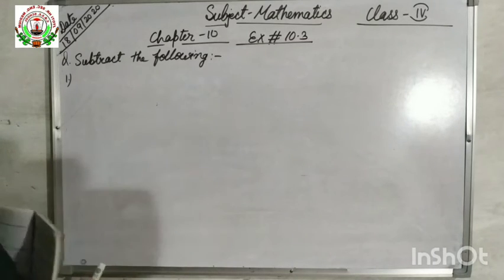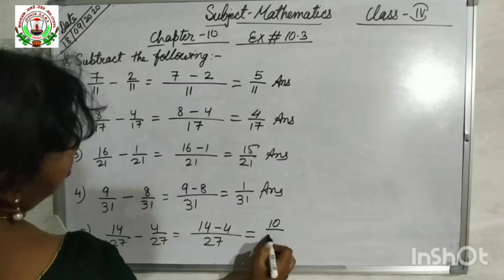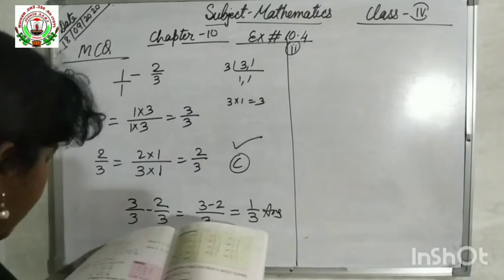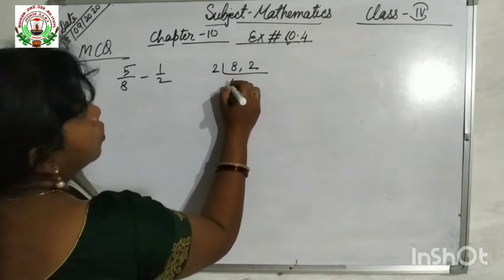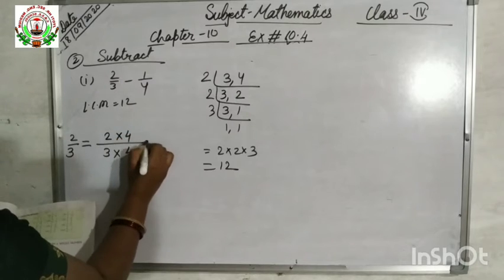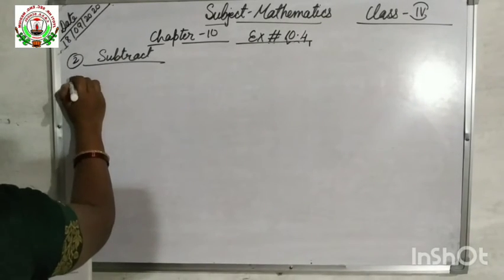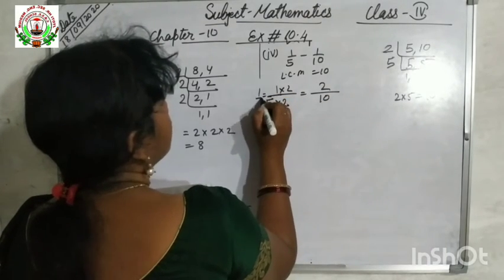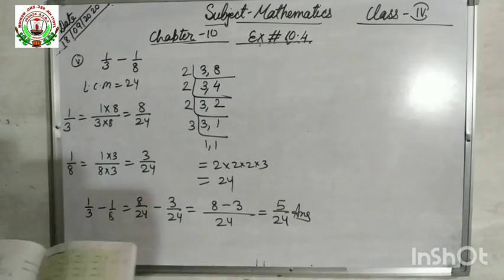18 November cl-4 maths